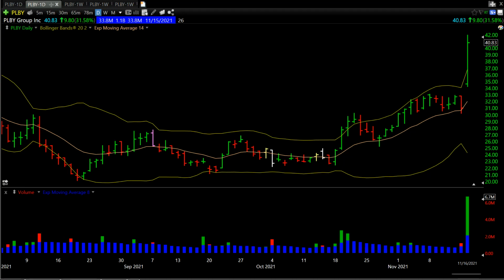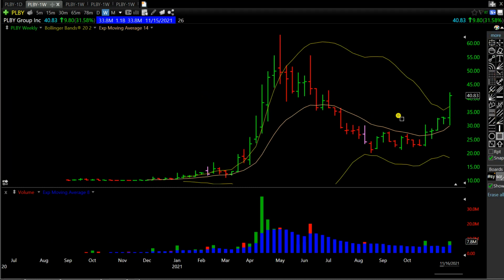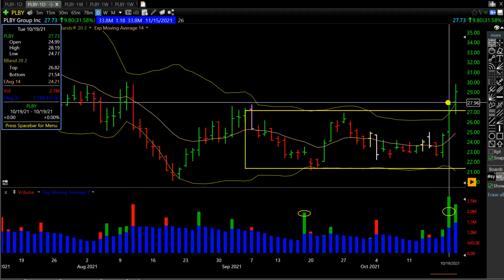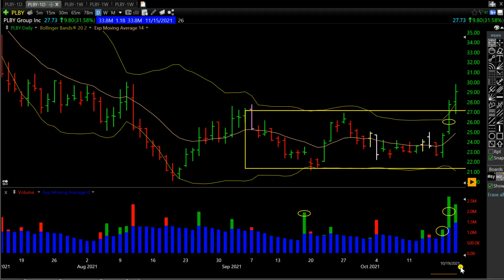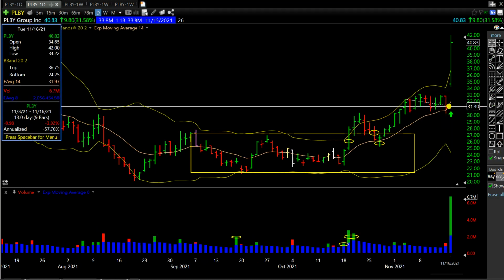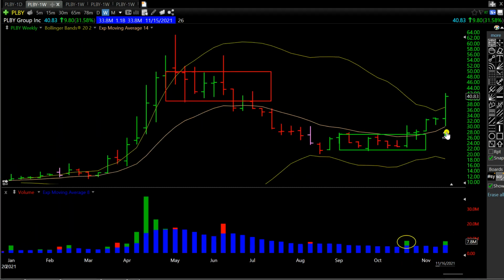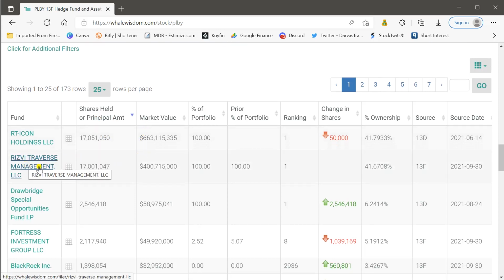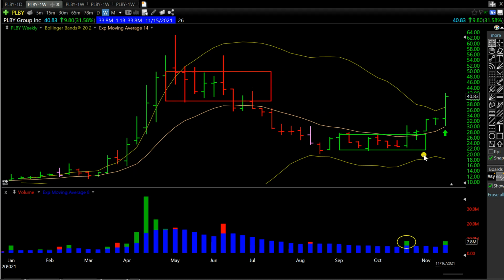How I traded $PLBY successfully, Nov 16 2021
How I traded $PLBY successfully